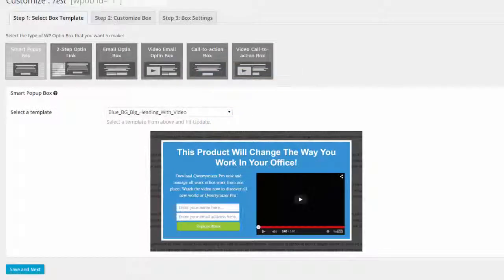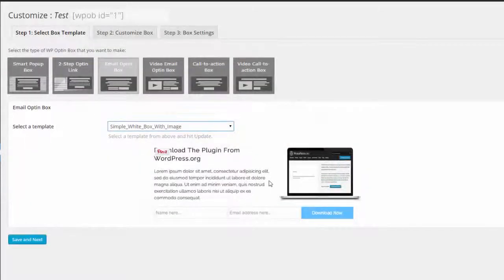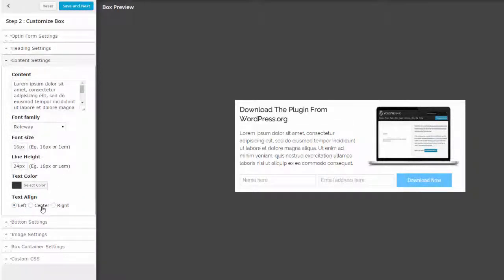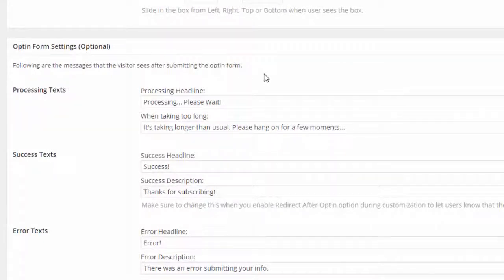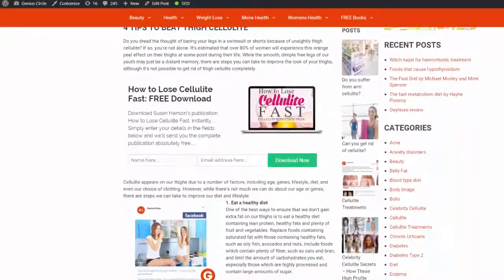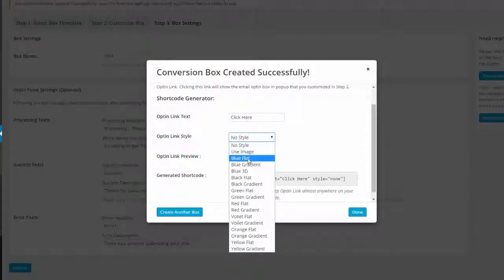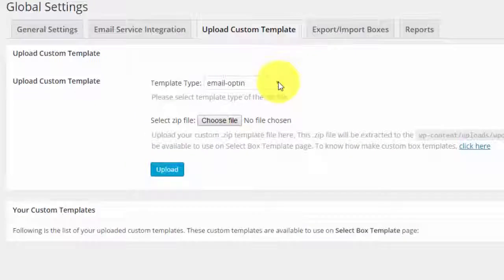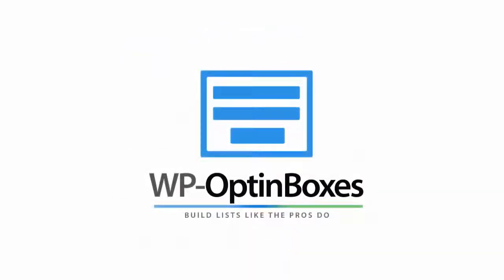✔✔ WP Optin Boxes Stop Paying Monthly NOW - Huge Bonus - WP Optin Boxes Review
WP Optin Boxes Review (OFFICIAL BONUS OFFER)

What’s so special about WP OptinBoxes anyway?

Picture a professional optin Smart Box tool… better still picture a suite of tools that allow you to produce, track and split test captivating optin boxes.

A feature rich marketing tool straight out of the box…

- Simple, modern and intuitive Interface.
- Pro Style Templates (Built in) use as they are or edit & customize
- Smart Pop control – Trigger – Scroll – Exit
- 2-Step Opt-In
- Image, Video, Call-to-Action Boxes
- Simple Integration with leading Autoresponder providers (or Code).
- Lightboxes – Fades – Pops
- Plus, smart conversion tracking and A/B testing (Pro)

Fully editable Pre-formatted professional templates, Smart pops, Triggers, Animation, 2 step, Exit, Call to action, even Video Optin

And the cool thing, well the really cool thing about WP OptinBoxes (apart from all the features straight out of the box) is the fact that you pay once.

There are no ongoing fees or recurring membership costs… you buy this once and that’s it Take a look at the features

VideoSqueeze Page Generator
Create Stunning Video Squeeze Pages With A Few Clicks Of A Button! Easily Match Your Video Squeeze Pages To Products You Are Promoting!
($97 Value)

ElitePROMO Secrets
Video course covering the little known secrets to rolling out hugely successful email marketing campaigns regardless of list size. Including ‘Reverse marketing’ Instructions which produces conversions in the region of 30-60%.
($47 Value)

WordPress  ContentHub
How To Use WordPress As A Content Hub... Video based
($27 Value)

Simple VideoMarketing
One of the easiest yet under used ways in which to rank existing content in hours with the help of quick videos and YouTube Live Feed. Rank on page 1 in as little as 2 hours…Full video course
($67 Value)

2Hour Product Creation
Full and detailed formula for producing complete products ready to sell in any niche in around 2 hours, using a sneaky outsource trick which costs next to nothing
($27 Value)

100 Pro Themes
100 Professional WordPress Themes... ready to use
($197 Value)

And of course if you’re quick off the mark you’ll also lock in an initial discount… which basically means; you get an unlimited site license for less than $15… but you will have to be quick.